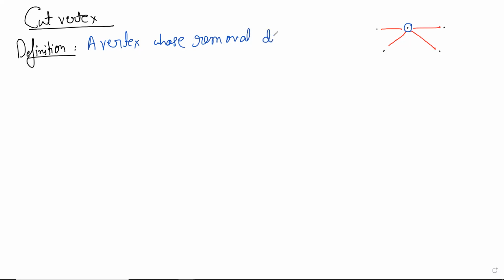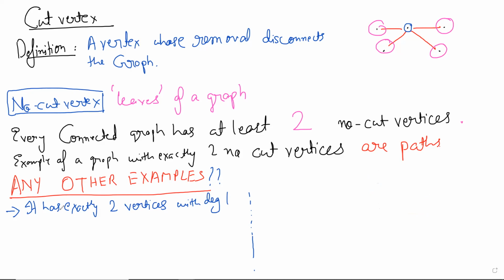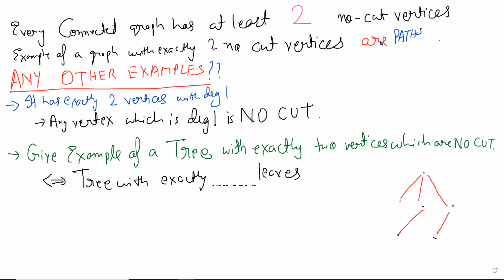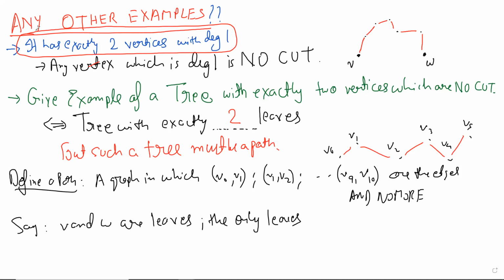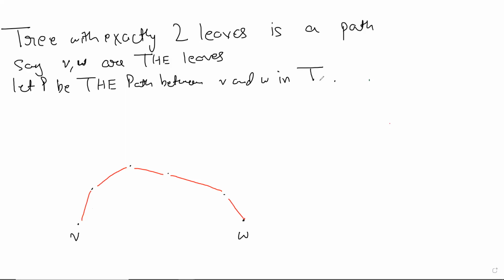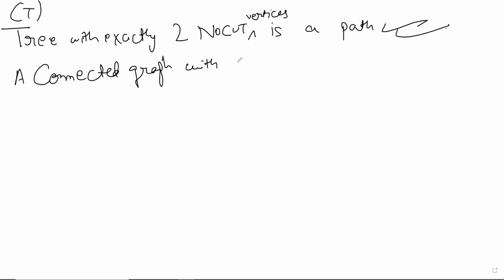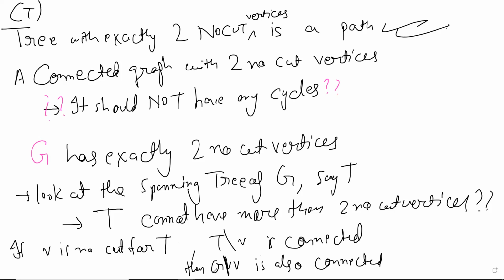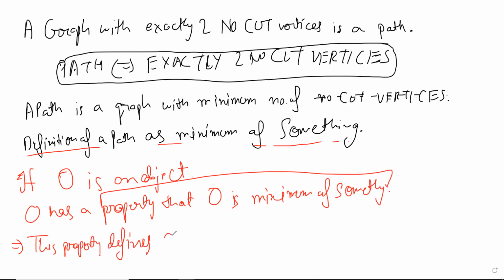Points, lines and Connectivity : No cut vertices via Spanning Trees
We highlight the technique of proving things for connected graphs by first proving it for Spanning Tree of the underlying Graph. The proof for trees is usually simpler becoz of their extremal structure and then it maybe easier to extend it to general graphs!
We see this in the problem of classification of Graphs with exactly 2 no Cut vertices!